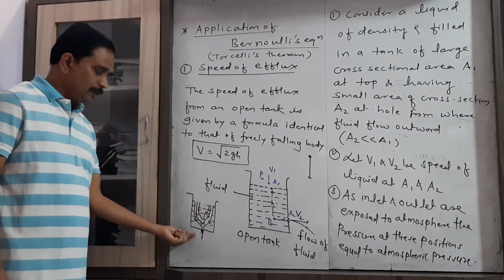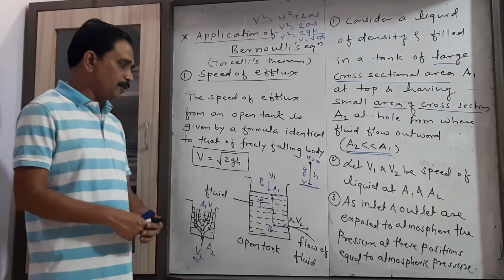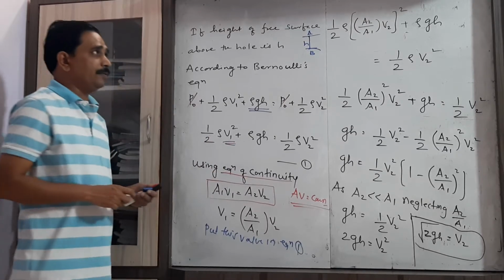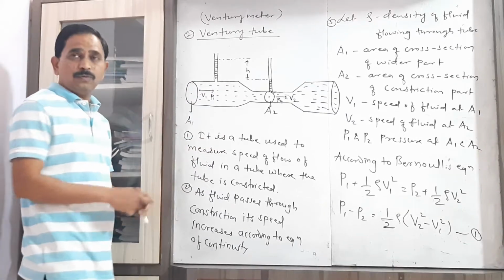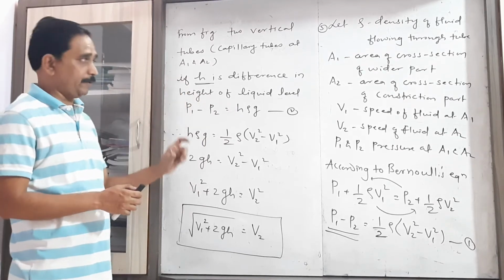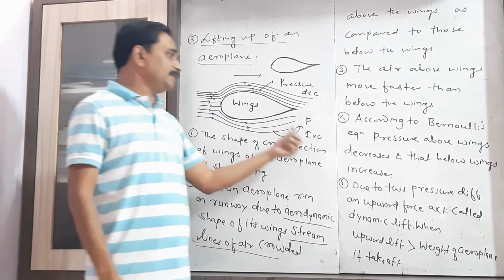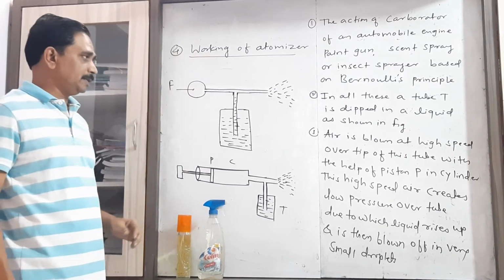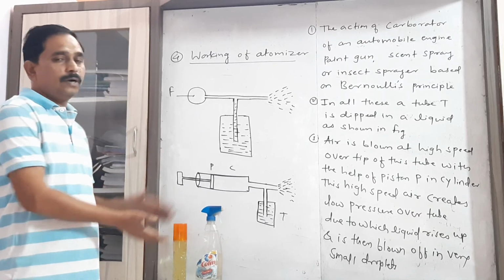Applications of Bernoulli theorem